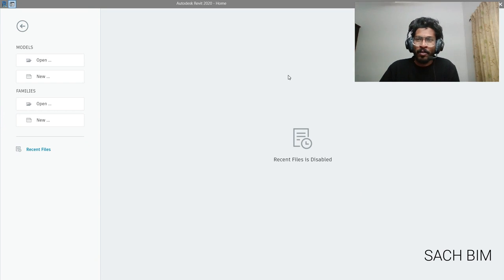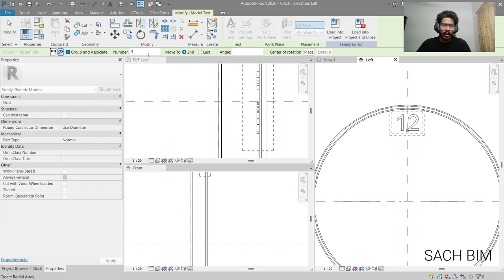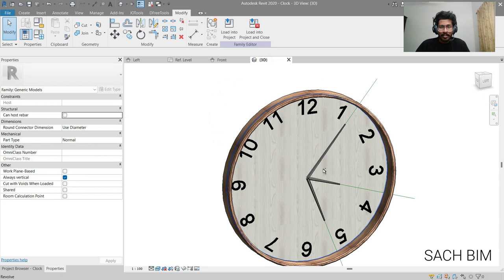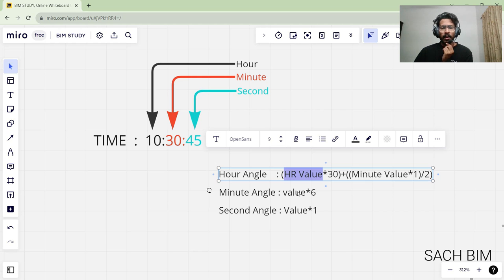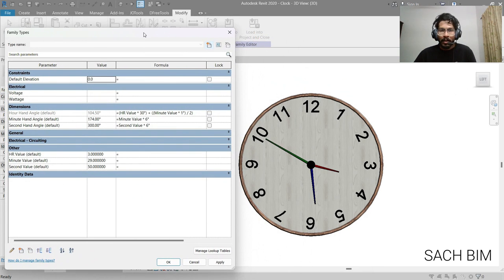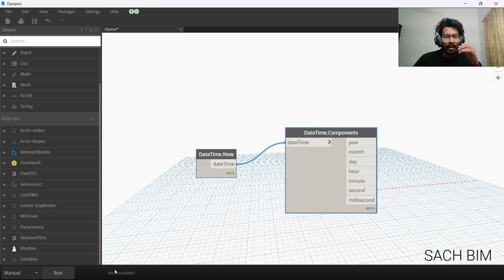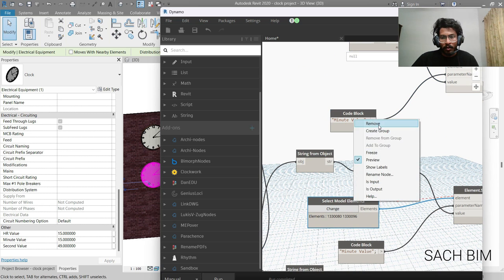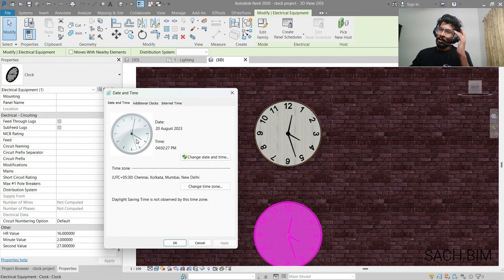Clock Family Creation in Revit | Automatic Time Updating Clock Family | Dynamo in Revit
In this video we are creating a Clock family with automatic time updating as per the system Time by using the parametric Formula as well as Dynamo
please have a look and try onec and let me know your feed back

1.Dynamo Discussion with Jithin | Creating parameter & exporting parameter value using Dynamo in Revit

Revit 2020
SACH BIM